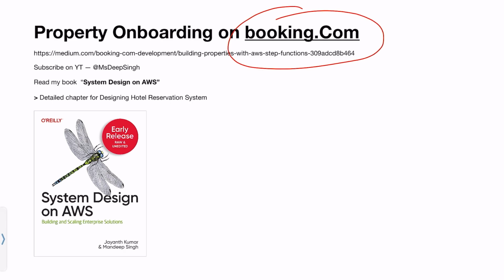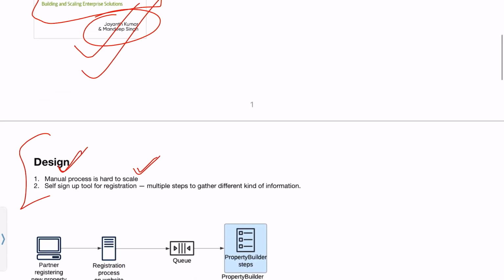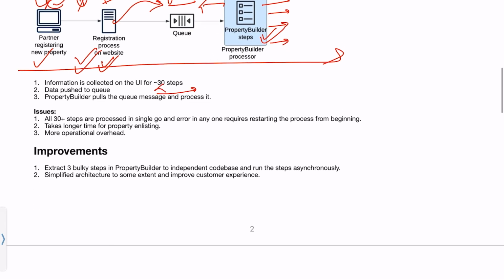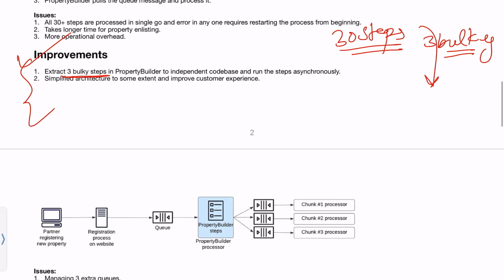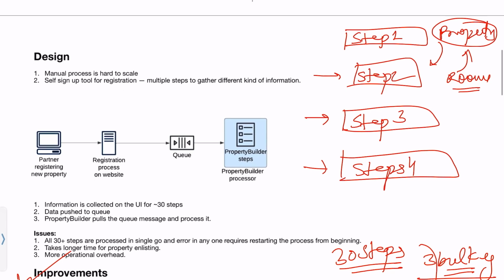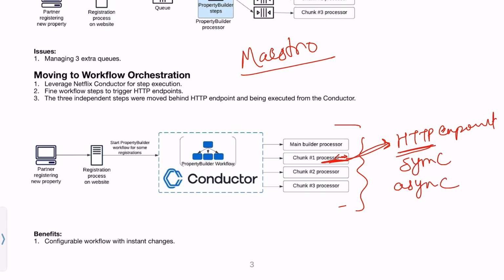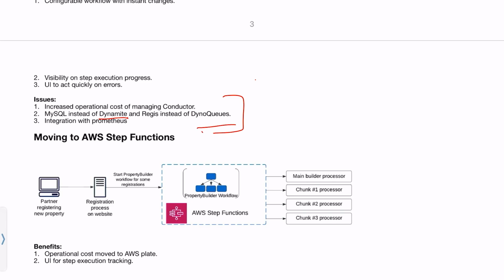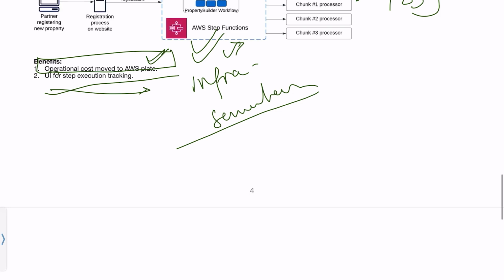Designing Property Onboarding System for Booking.Com | Workflow Orchestration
⏰ 𝐓𝐢𝐦𝐞𝐒𝐭𝐚𝐦𝐩𝐬
00:00 Introduction
02:15 System Requirements
04:15 Day 0 Onboarding Architecture
05:09 Bottlenecks
07:12 Architecture Improvements
09:03 Workflow Orchestration Design
16:04 Using AWS Step Functions